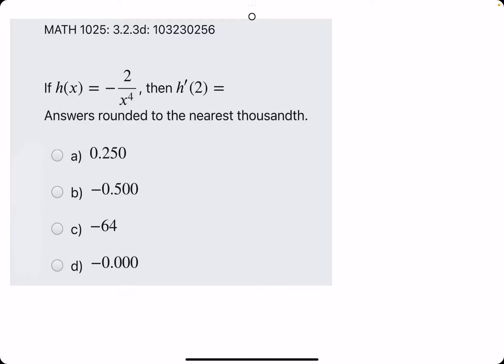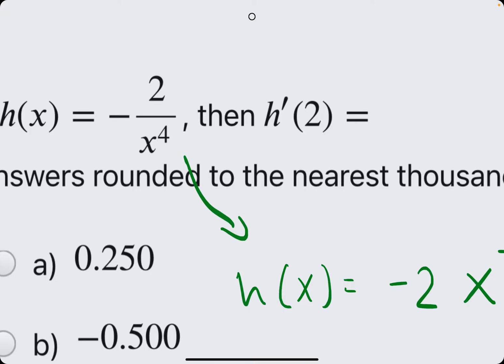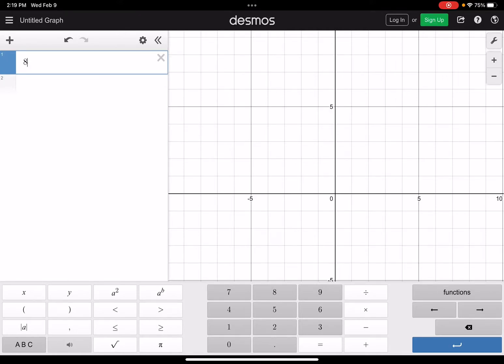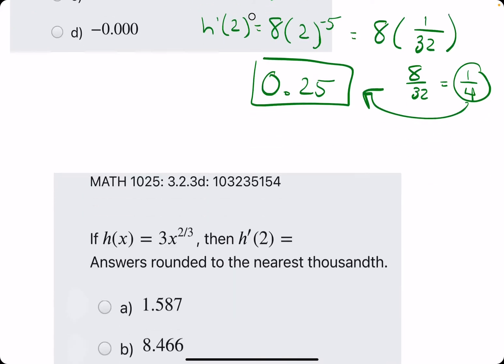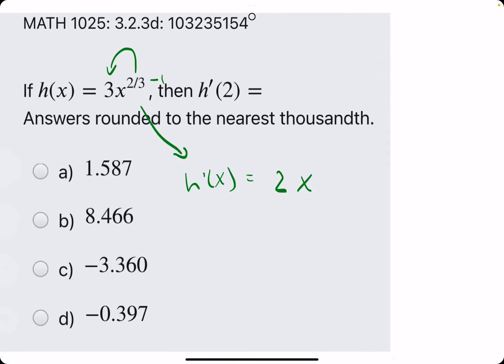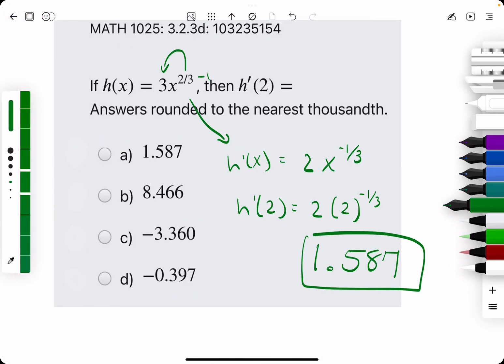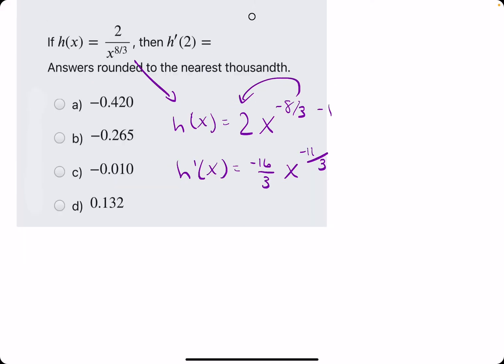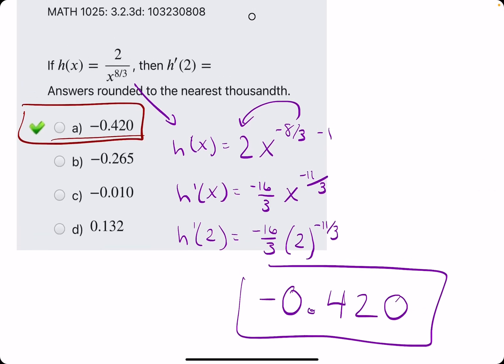Power Rule Derivative Practice (Calculus)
3 examples

00:00 Example 1
00:20 Rewrite functions with x in denominator using negative exponents
01:05 Find derivative using power rule
01:33 Plug in given x-value
02:10 Working out by hand
02:40 Example 2
03:20 Trick for subtracting 1 from a fraction
03:40 Plug in given x-value
04:22 Example 3